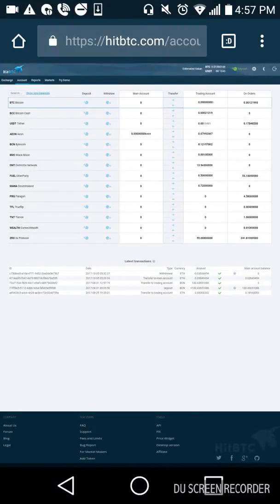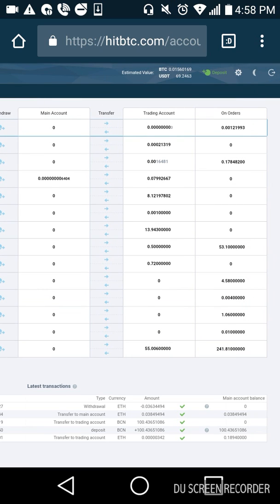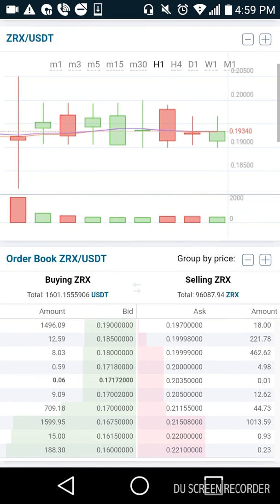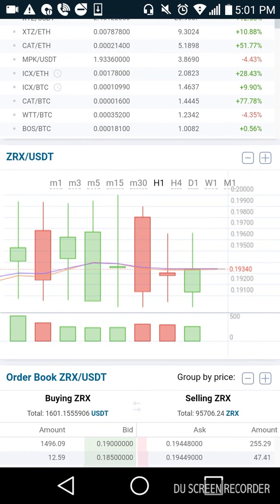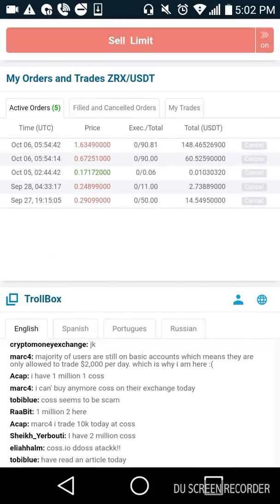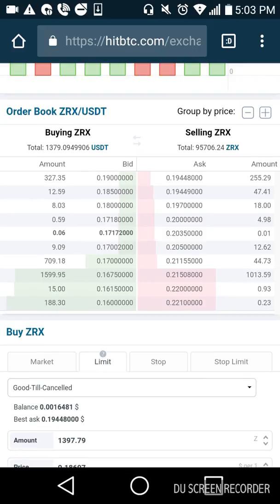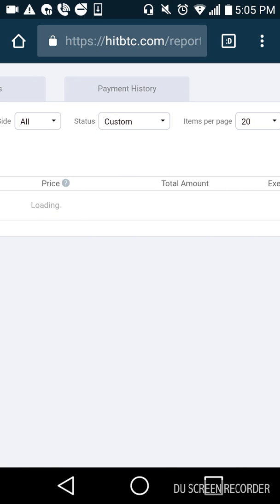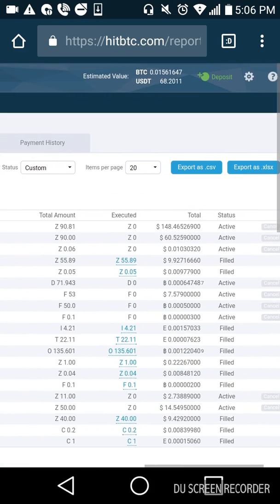Getting to know HITBTC for beginners! Trading Bitcoin, Ethereum, Pre Ico's, and many altcoins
Getting to know HITBTC for beginners!

I have been using it was my first and still has been my most favorite exchange to use. the fee is lower then all the other exchanges at 0.1%.

 Lets do this together i see many good groups id like to build my own pull our knowledge from everywhere into one place lets make some $$$💰💰💰$$$

Have a green and prosperous week. Stay GREEN!

my eth address: 0xC87835975A7a91F9A970D9C8C6913f929F384D47